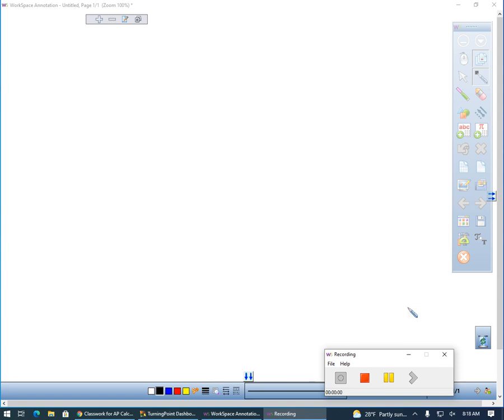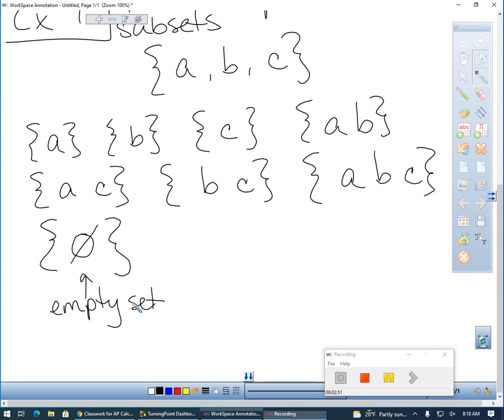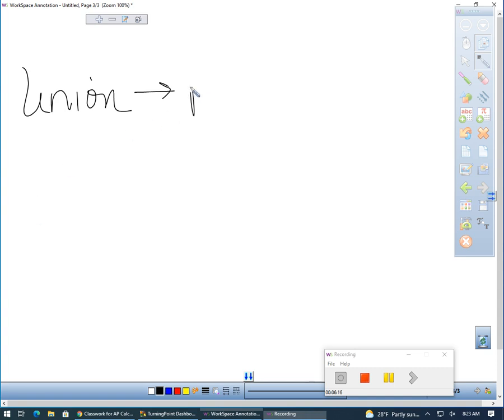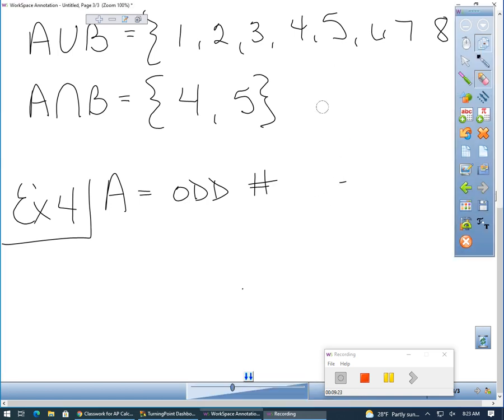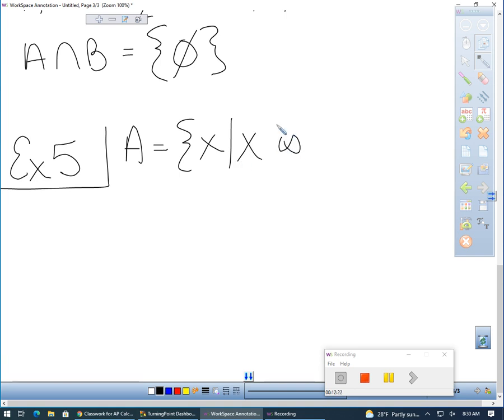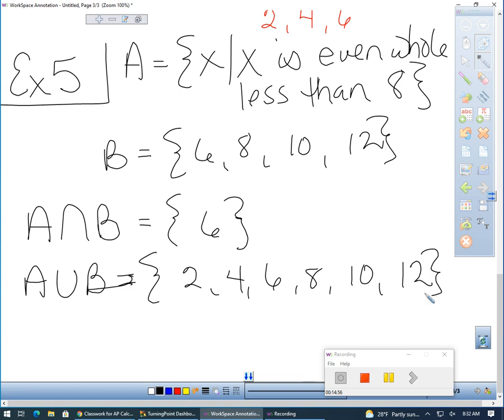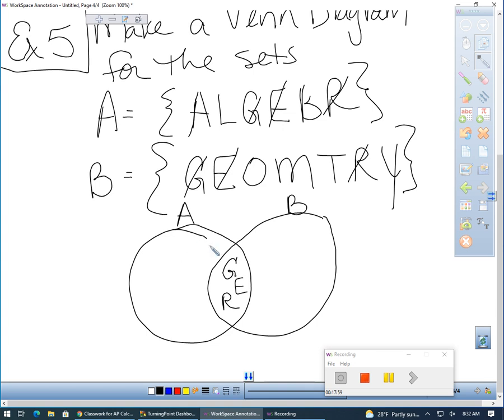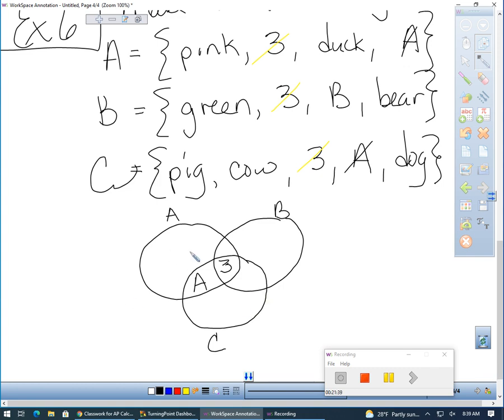Algebra 1 3 5 and 3 8 Sets